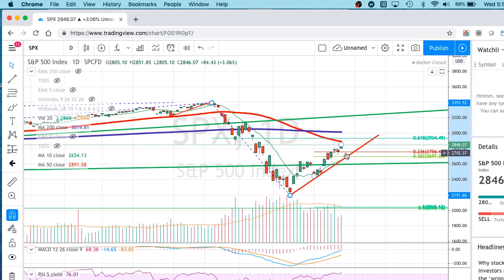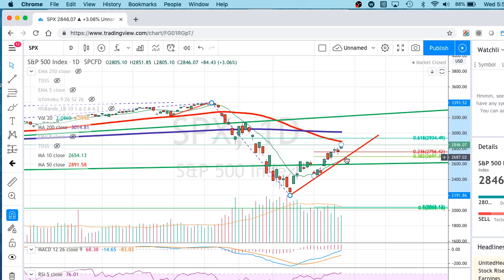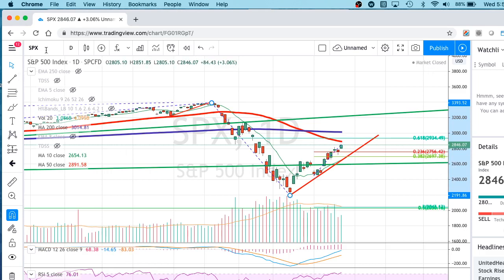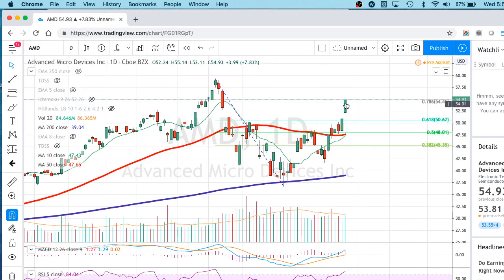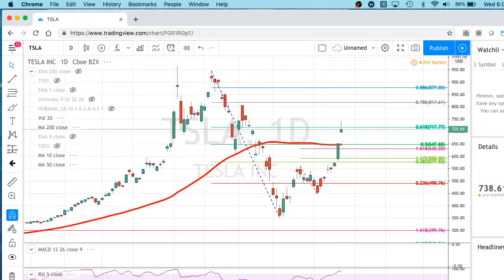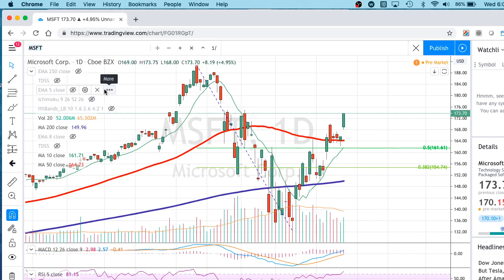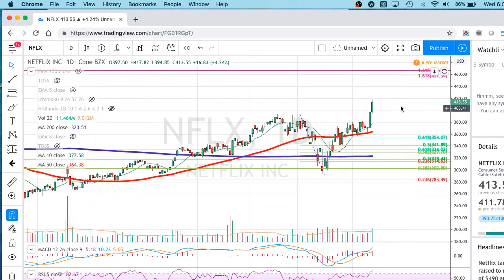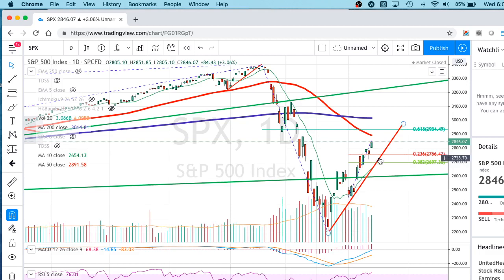NPP's Morning Thoughts 4.15.20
A lot of red this morning after $SPX ran into resistance right around the 50sma. We look at levels we are watching on the downside that need to hold for this rally to continue.
Note: I am not an investment advisor. These are not buy or sell recommendations. Use at your own risk.